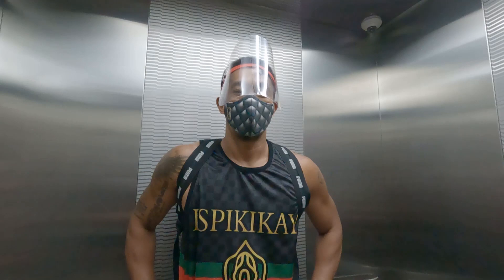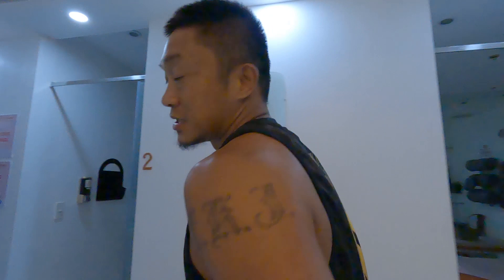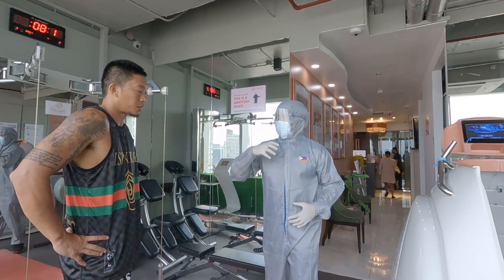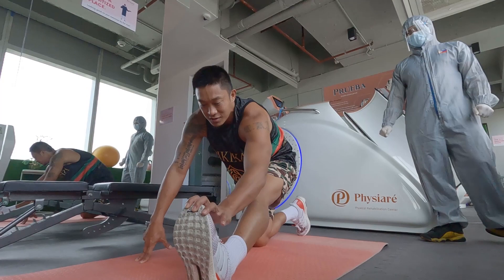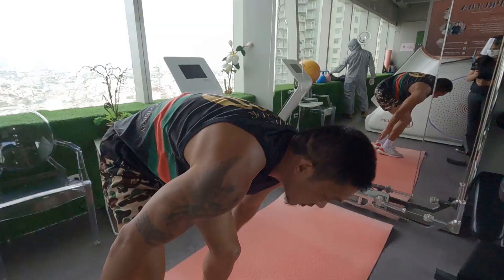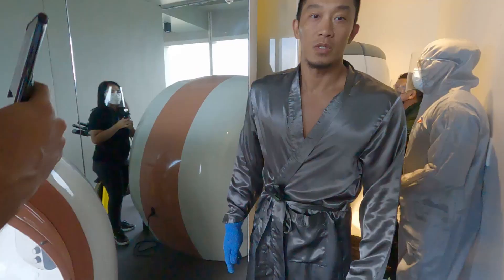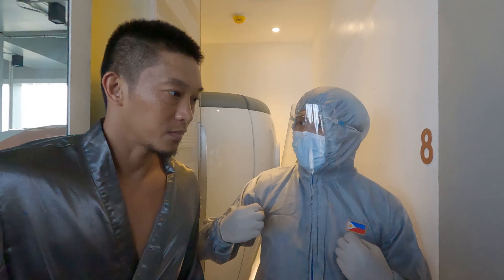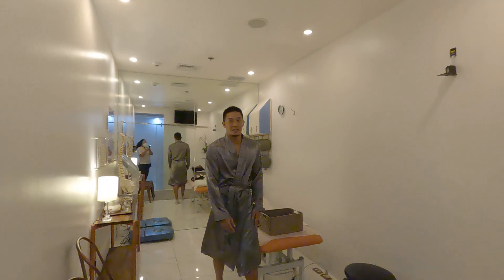YOUR BOY JAYJAY'S THERAPY AND WORKOUT SESSION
It's been a while mga idol! We are back on ECQ, let's stay safe and healthy, time to bond with the family and pray that this pandemic ends soon.

Special thanks to PHYSIARE, ito yung therapy/workout vlog ko, guys. Enjoy! God bless us all.